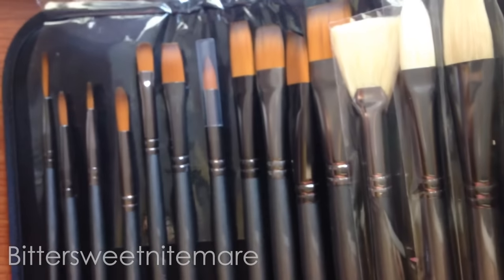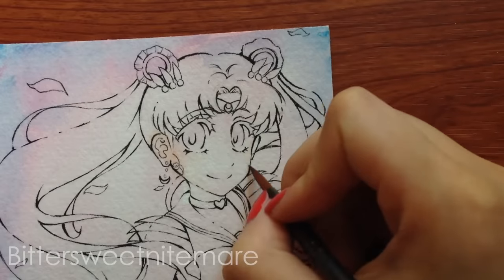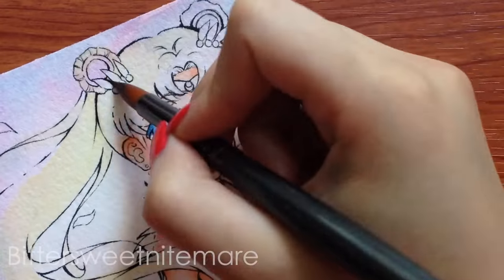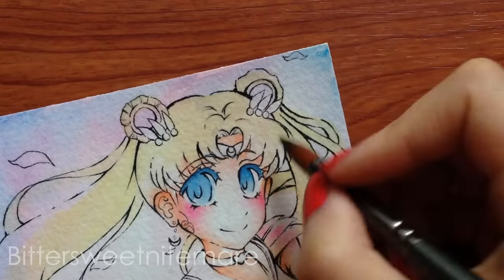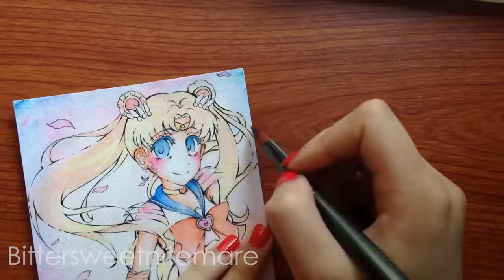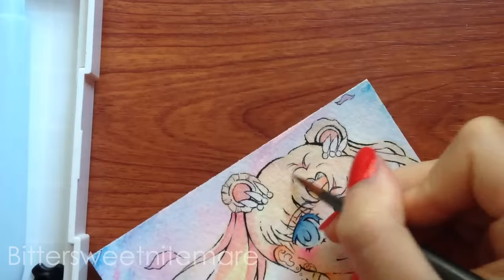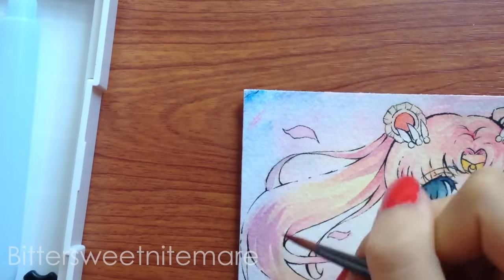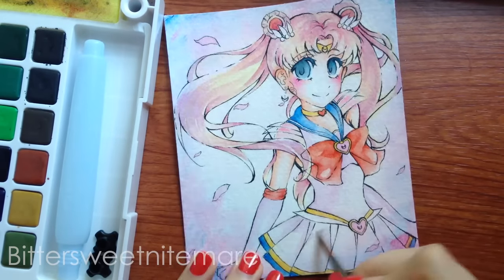Watercolor Speedpaint: Sailor Moon + D'Artisan Shoppe Brush Review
Watercolor speedpaint of Sailor Moon as well as my review of the Maestro series XV brushes!

This is a great offer, so I recommend that you guys don't pass it up especially if you'll be going to art school where you'll need to purchase various mediums! :D $39.98 opposed to $69.98!

"The Maestro Series XV synthetics mimic soft natural sable but clean easily, are more durable and are not heartbreakingly expensive if you happen to be a little rough on your brushes. Synthetics are suitable for acrylic or watercolor painting styles.

SUPERB QUALITY HANDMADE ARTISAN BRUSHES. Anti-shedding with quality seamless double crimp ferrules with superior snap. No more loose hairs sticking onto your artwork. The Maestro Series XV hand crafted all-purpose brushes are perfect for detail fine art work, arts and craft, face painting or even painting ceramics.

WIDEST SELECTION OF BRUSH TYPES AND SHAPES. No more worrying about not having the right brush for the job. The Maestro Series 15 piece paint brush kit has been carefully chosen to give you the most comprehensive collection yet select number of brushes to match your painting needs: flat/one stroke, round, filbert, angled shader, square wash/wide, fan, bright and small 000 liner.

SUITABLE FOR ALL MEDIA. Premium quality soft synthetic and natural boar hair bristle for all painting styles, media and technique you want from acrylic, watercolor, gouache, tempera or oil based paints.

BEAUTIFULLY PACKAGED TO PROTECT YOUR INVESTMENT. These brushes come exquisitely encased in a gorgeous stylish carrier/holder with magnetic snap locks for easy transportation and storage; just perfect for en plein air! The brush case is compact and light weight; not bulky like some other holders in the market. All 15 brushes come individually wrapped with individual slots in the holder; and the flap reduces friction plus prevents the bristles from crushing compared to a normal brush roll. The very elegant presentation itself makes it an ideal gift for your loved one, or to even as an indulgence for yourself!

EASE OF USE Light weight, hardwood birch long handles offer exceptional balance and grip to reduce fatigue. The ferrules are made out of anodized aluminum which is extremely durable, low maintenance and remains bright even after prolong use. The painted and varnished handle makes it easy to clean. The brush shape and number is printed onto handles for easy identification for budding artists.

PEACE OF MIND. D’Artisan Shoppe offers a lifetime return and replace guarantee. You won’t find better value for premium quality brushes."